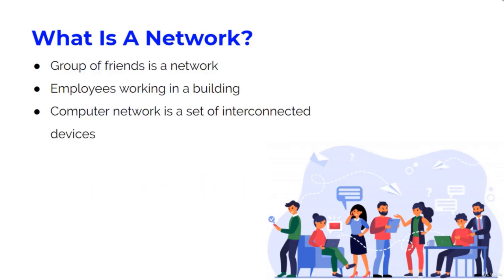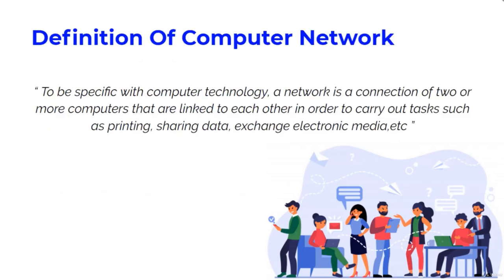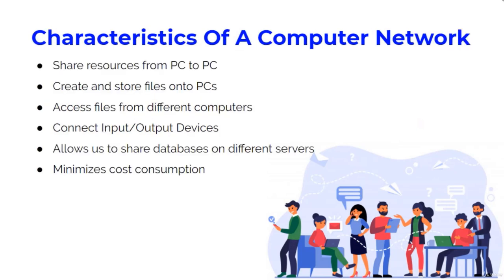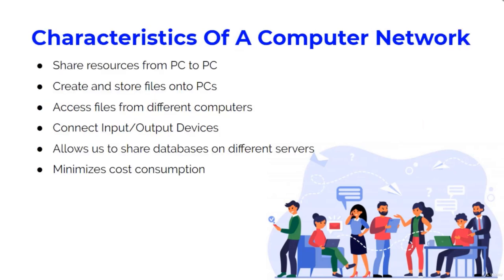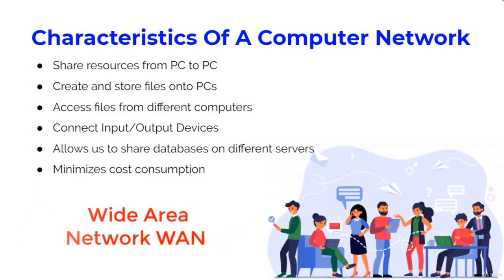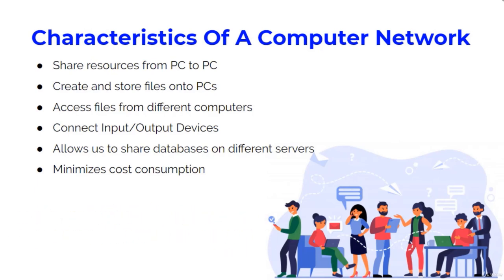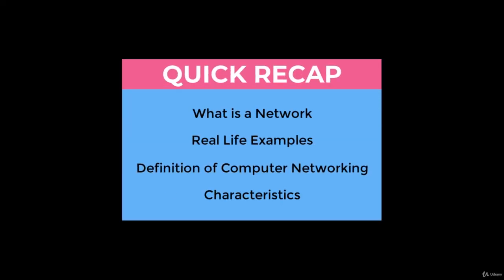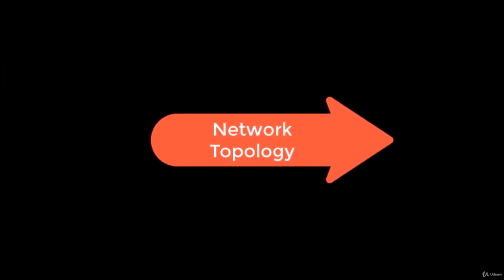What is Computer Networking - Definition and Characteristics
Computer networking is the backbone of modern communication and an essential concept in cybersecurity. In this video, part of The Fundamentals of Cyber Security course, we dive into the definition of computer networking and its key characteristics. You'll learn how networks connect devices, enable data sharing, and support secure communication. Whether you're a beginner or looking to build a strong foundation in networking, this video is designed to make complex concepts easy to understand.